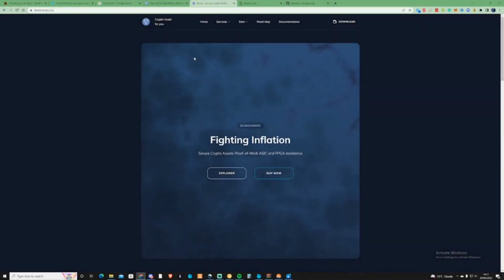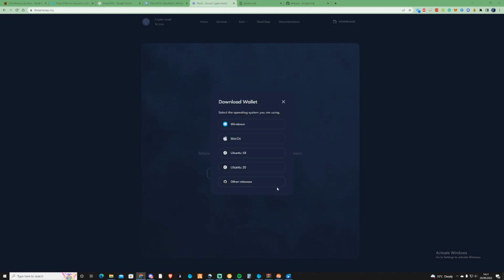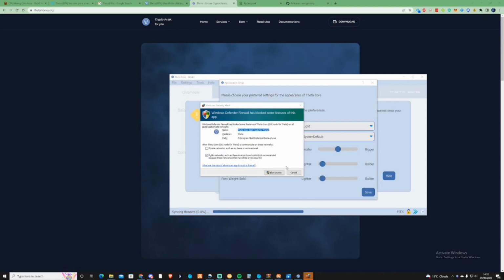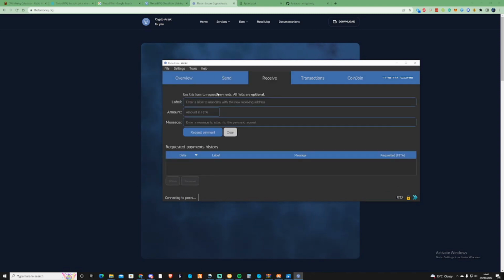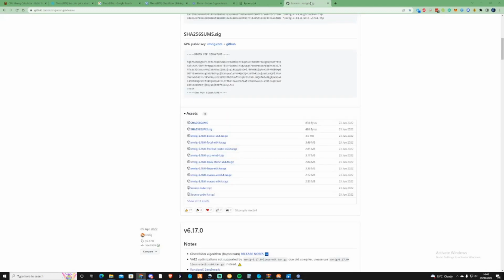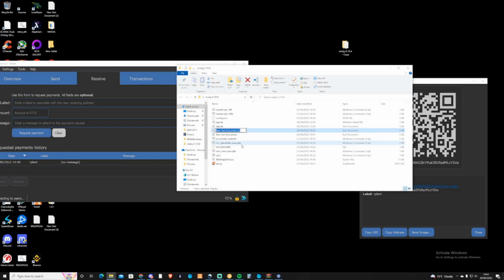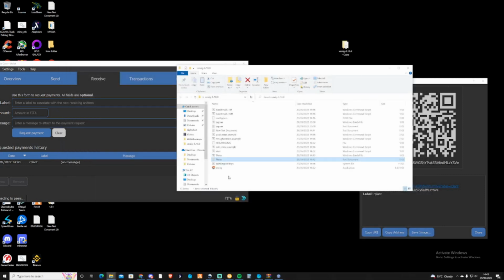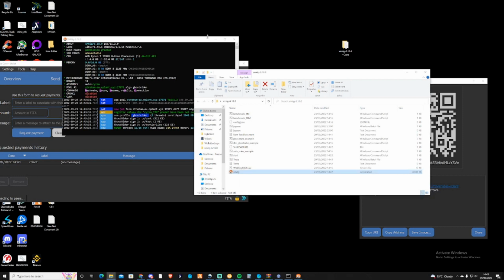How To Mine Theta (FITA) - CPU Mining Most profitable Coin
In this video, I show you how to mine Theta and which is the Most Profitable CPU Mineable Coin Right Now and how to connect to Rplant, grab yourself a chosen miner in this video we use XMRig, and follow my steps to edit your .bat file - Easy to follow tutorial.

Amazon Store Amazon I get a kickback if you buy anything and it supports the channel